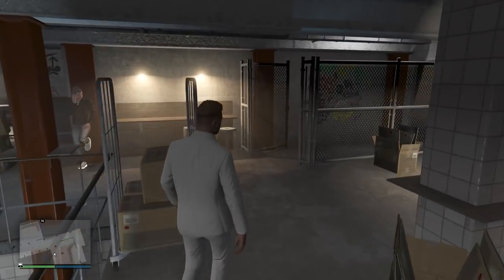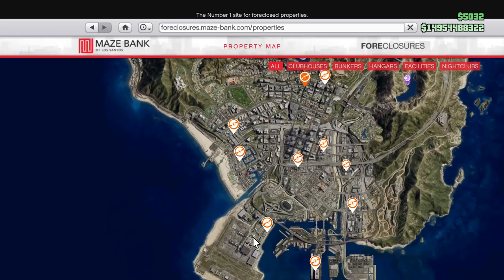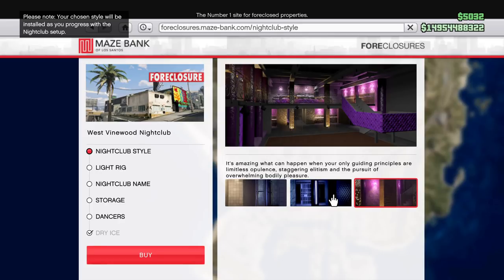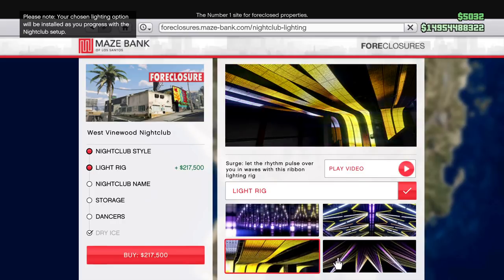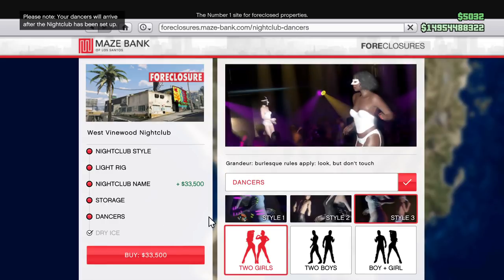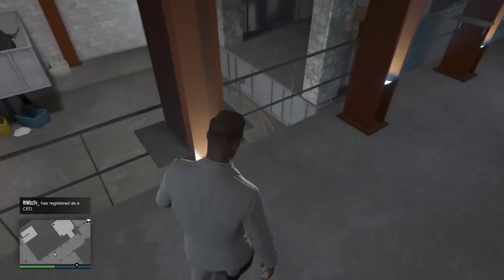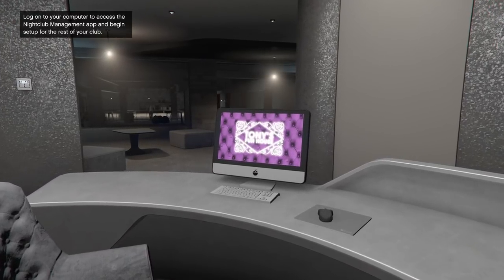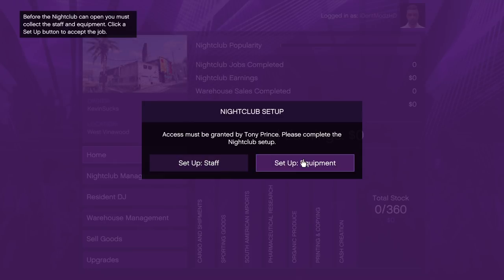GTA 5 ONLINE - HOW TO BUY A NIGHTCLUB!!!!! (GTA 5 After Hours)